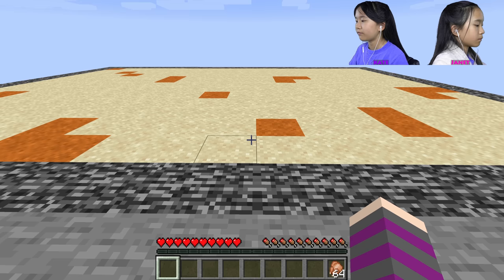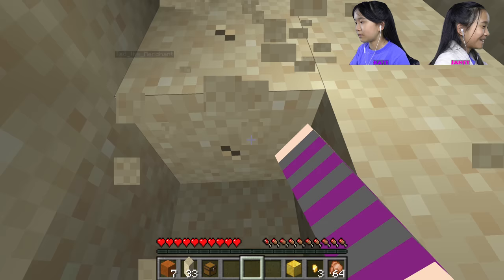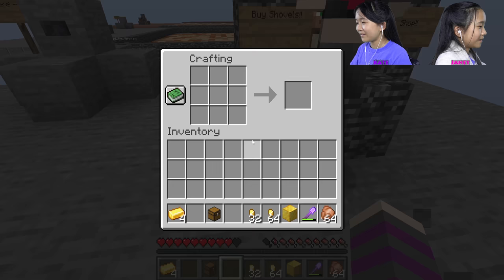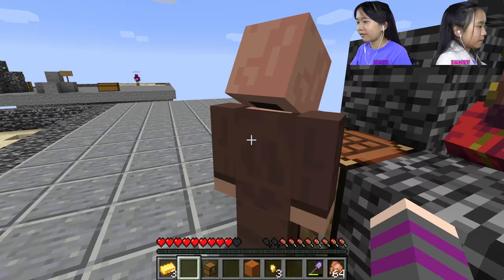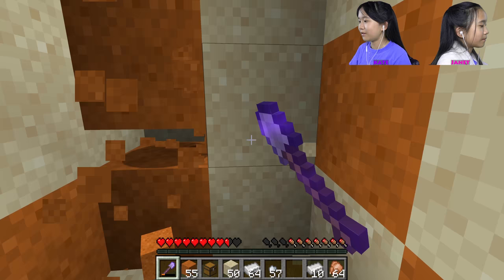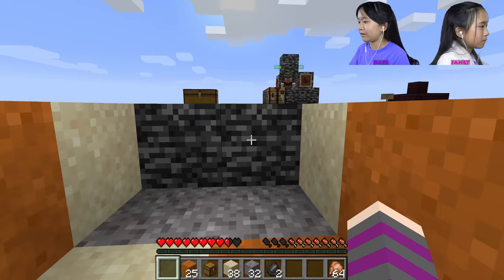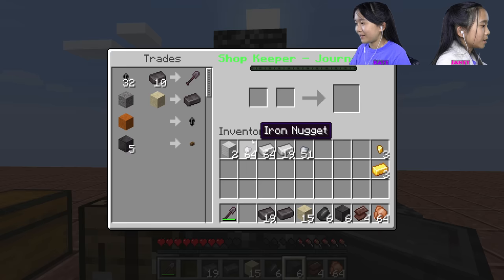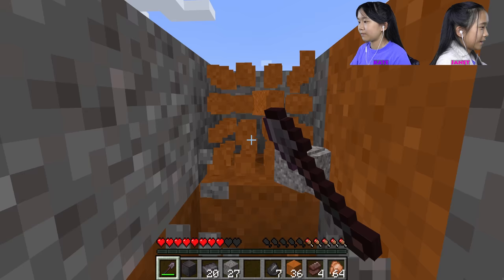Minecraft: Treasure Hunt Simulator Challenge! | Janet and Kate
In this video, we are going to be playing the map Treasure Hunt Simulator on Minecraft. Janet, Kate, and Tad are going to be completing against each other to see who can complete the Treasure Hunt first!